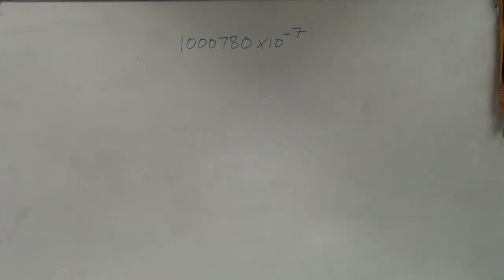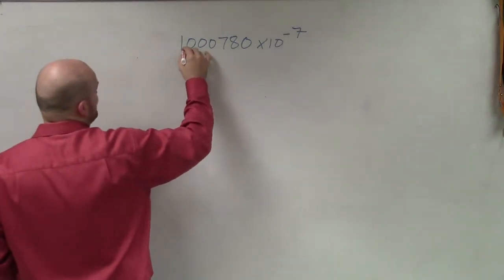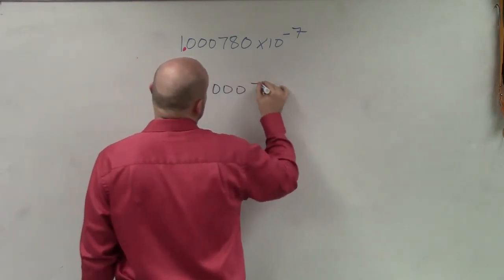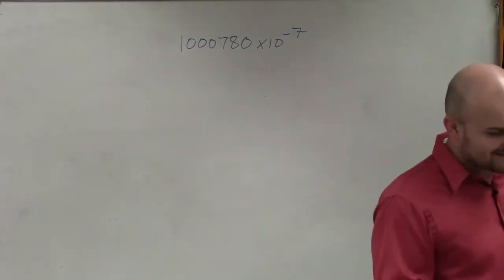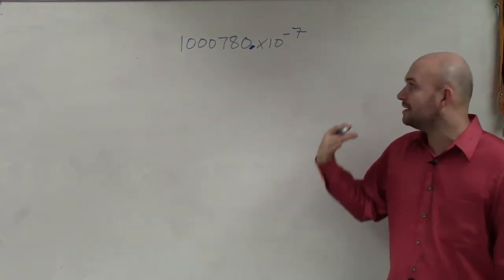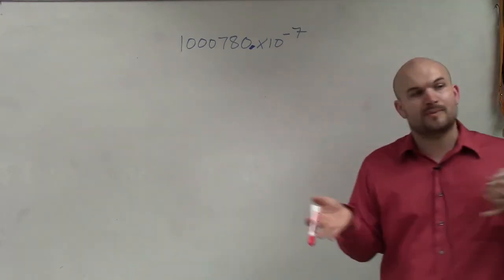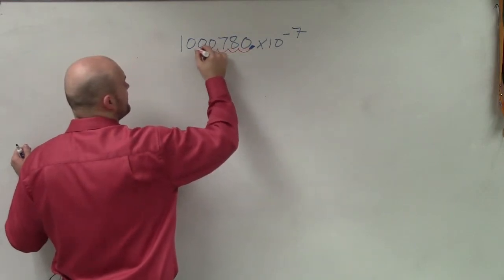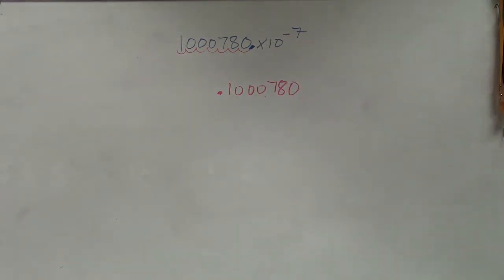Rewrite a number from scientific notation when it is smaller that